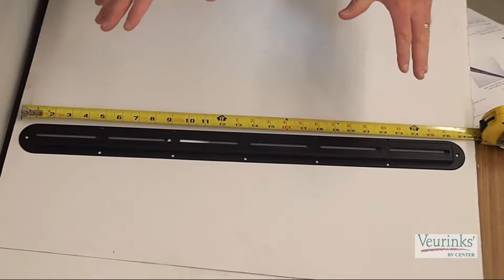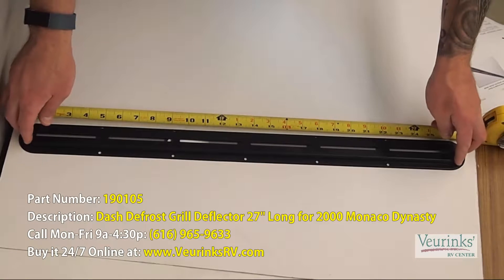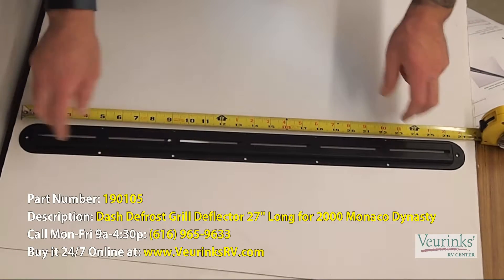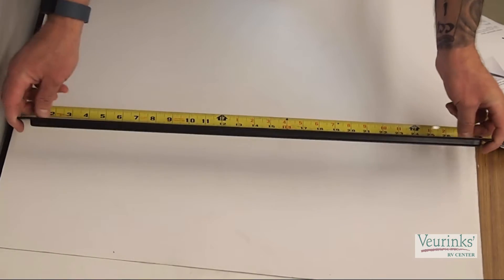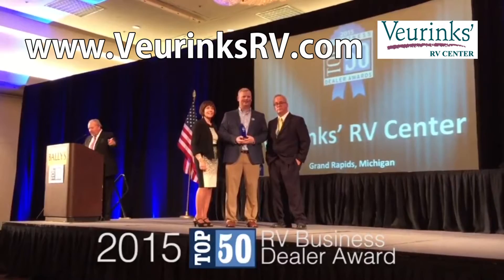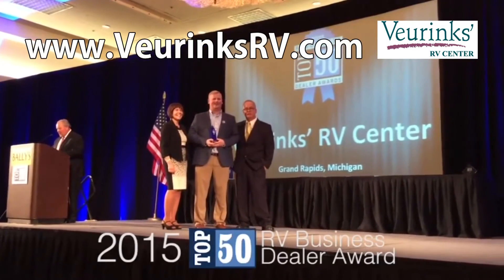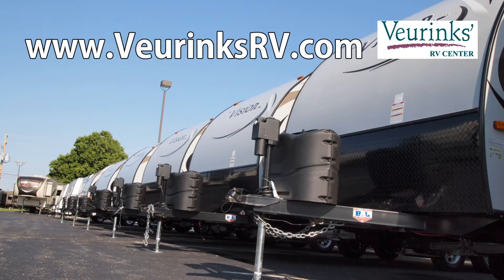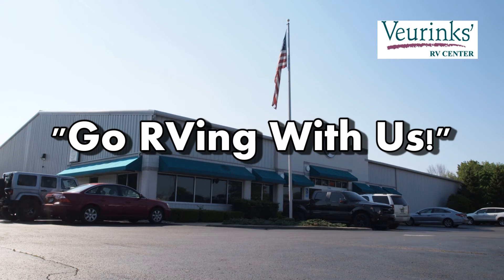Dash Defrost Grill Deflector 27" Long for Monaco Dynasty Motorhome | Monaco Parts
Description: Dash Defrost Grill Deflector 27" Long for 2000 Monaco Dynasty Motorhome
Dimensions: 27"x2-1/8"
Sold as: 1 vent

As always, please verify that this is the right part before you place your order. If you are unsure if this is the correct part for you needs or call us direct Mon-Fri 9a-4:30p at .